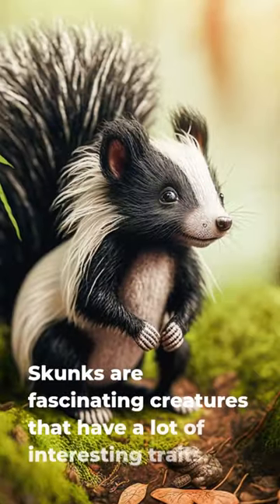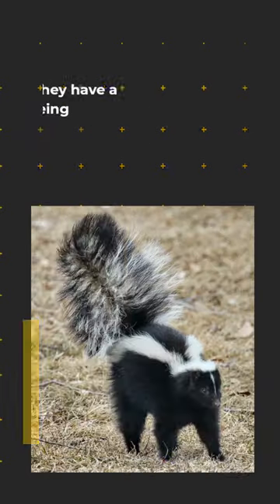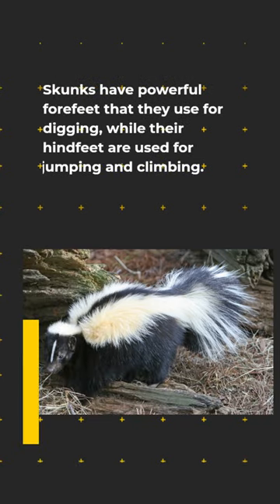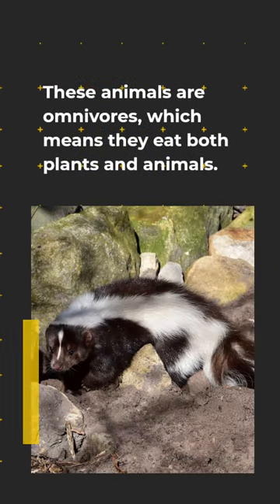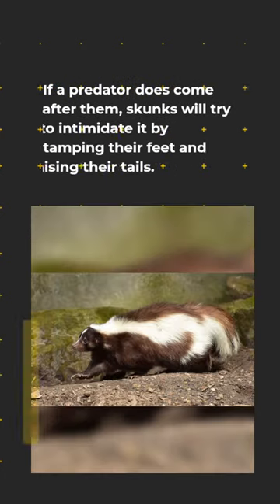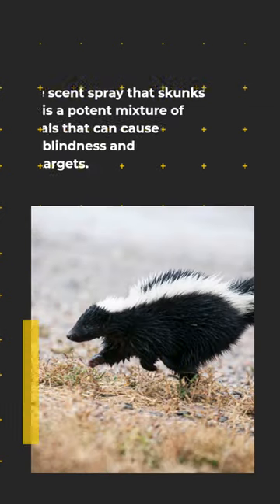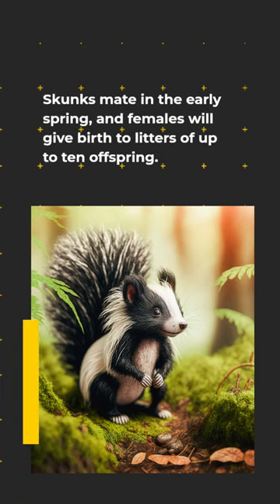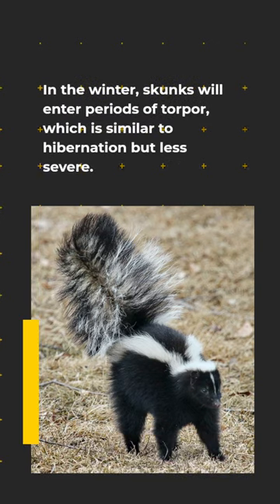Skunk facts short animal skunk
Skunks are mammals that are easily identified by their fur, which is black and white. Skunks come in ten different species, practically all of which are found in North and Central America. They are able to live in urban, shady, forested, and open settings. Skunks do not appear on any endangered species lists.
Skunk